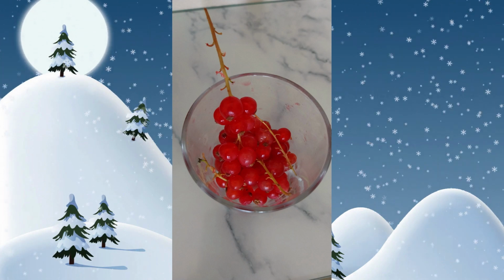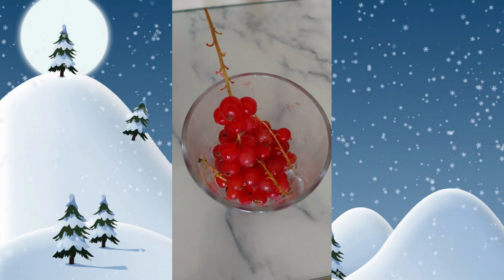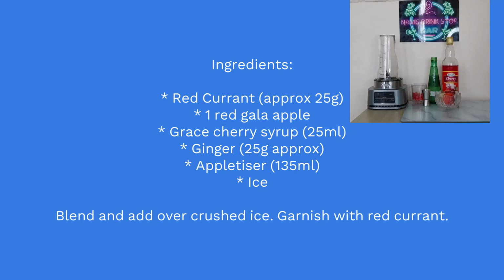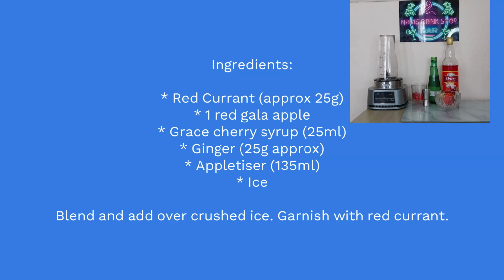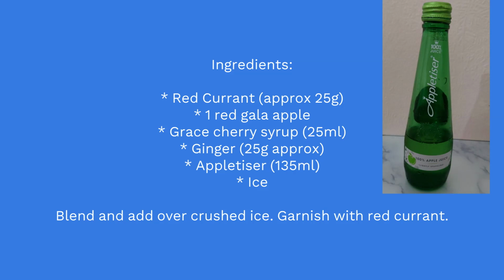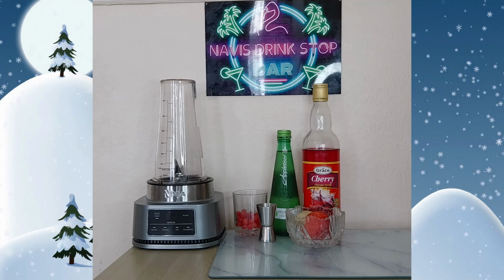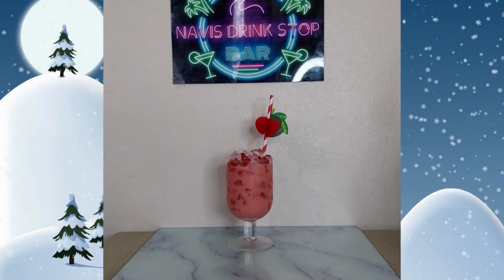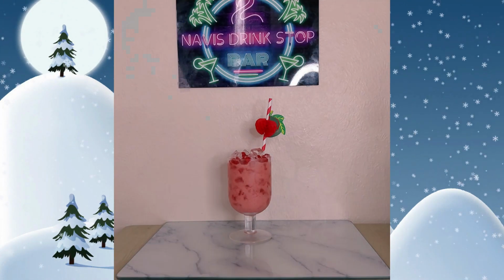Making the Red Currant & Apple Quencha Non Alcoholic A Navis Drink Stop Creation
Navis Drink Stop